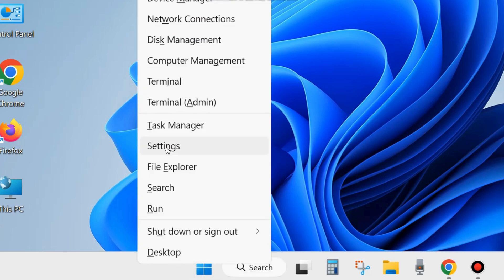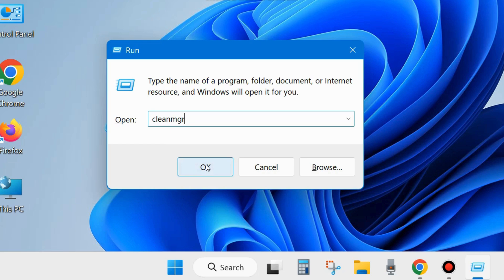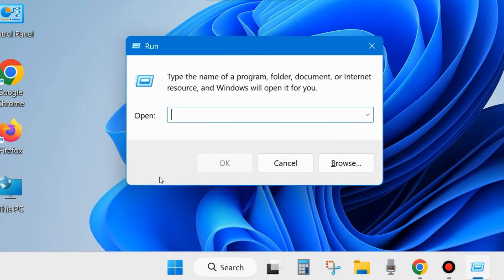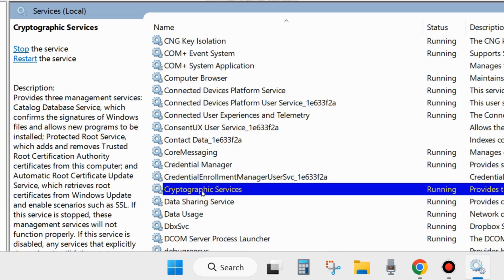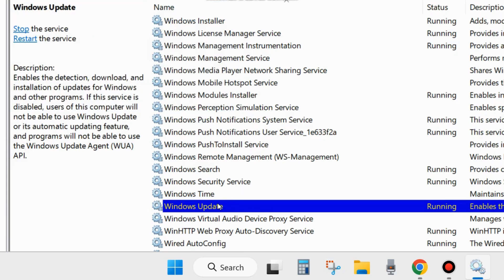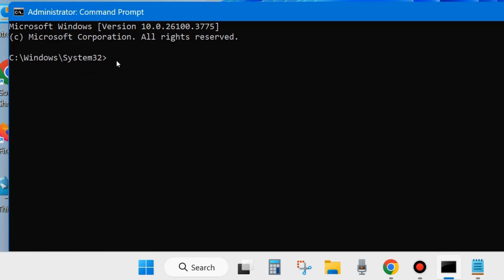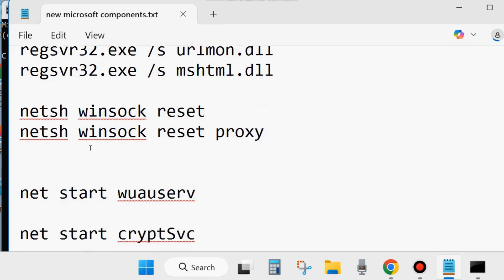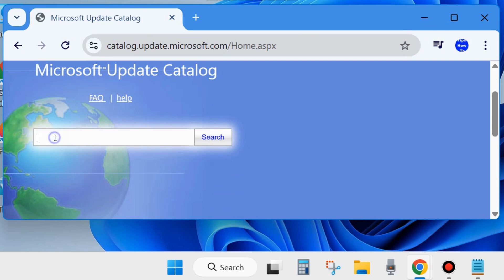0x800f020b Windows Update Error on Windows 11 / 10 Fixed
How to Fix Windows Update Error 0x800f020b on Windows 11 / 10